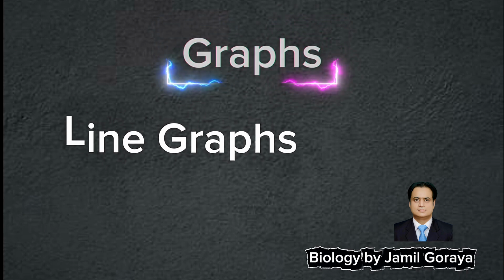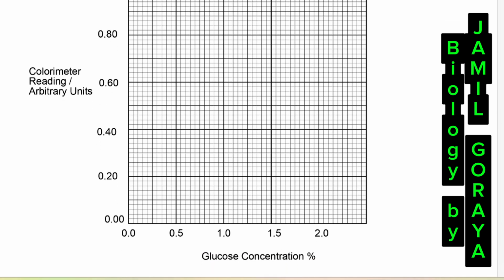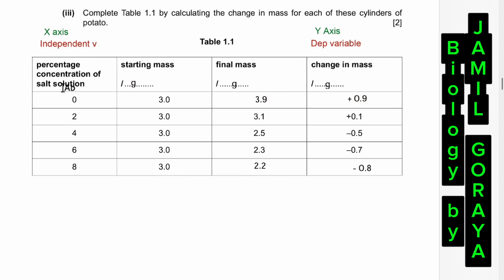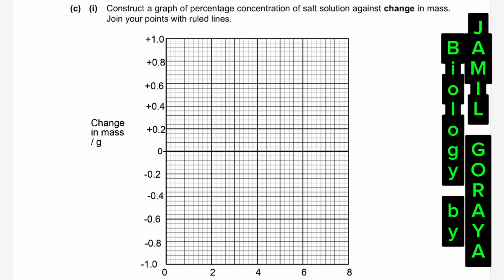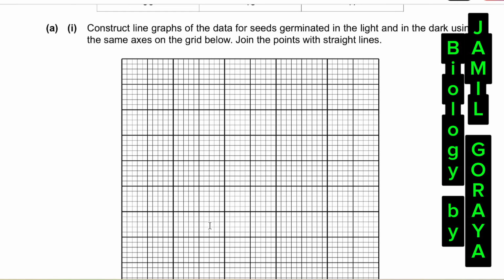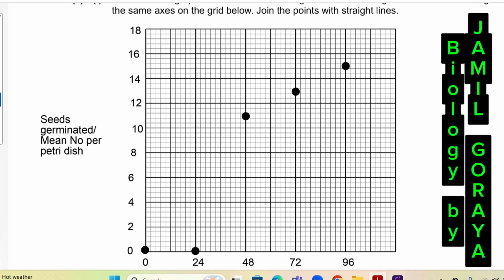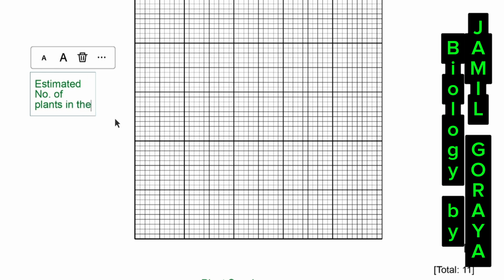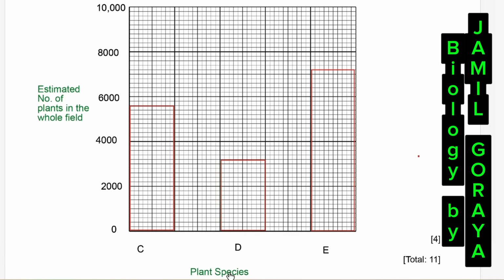Graphs Biology ATP P4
Graph making is an important skill in ATP P4 O Level Biology 5090. This video is an authentic resource by a Cambridge Certified Teacher Jamil Goraya having an excellence of 15 years in O & A Level Biology.